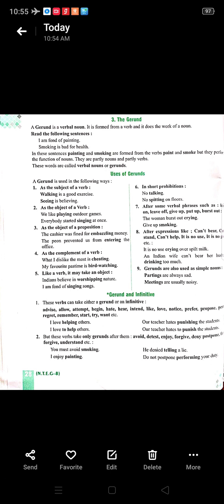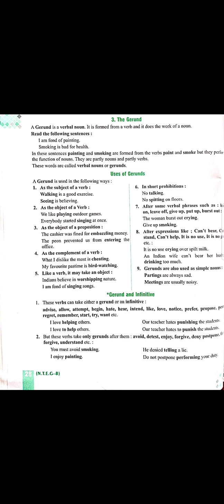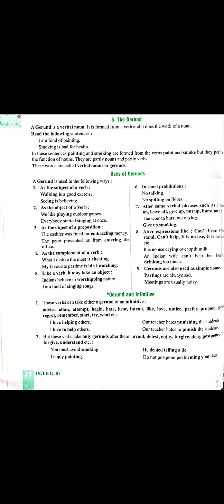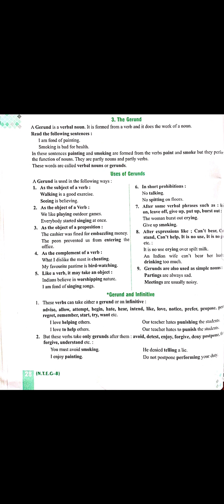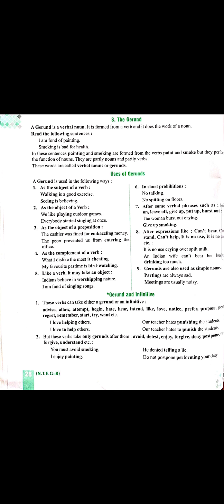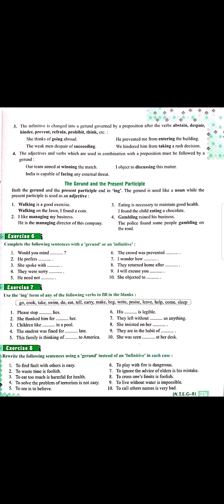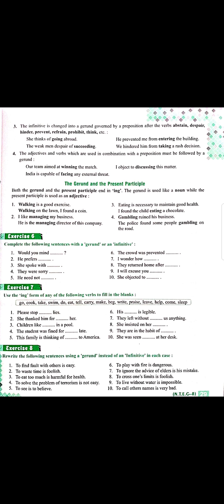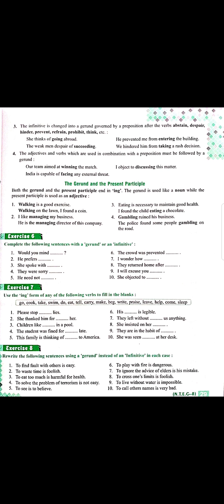[Non - Finite form of Verbs]....(Part-2) ICSE